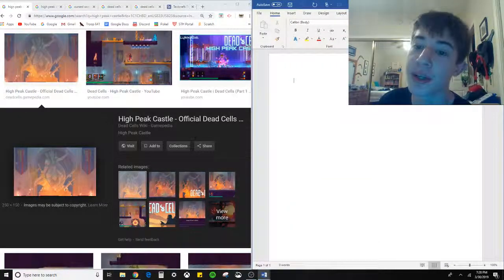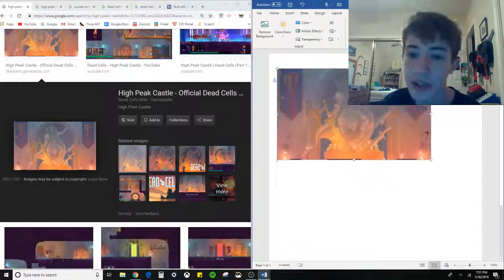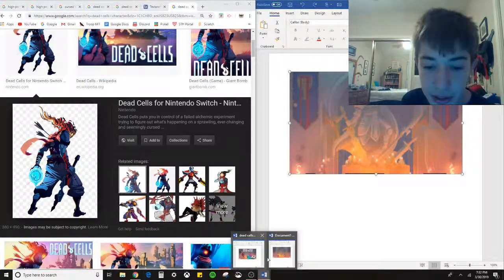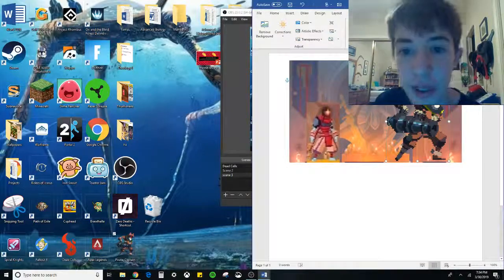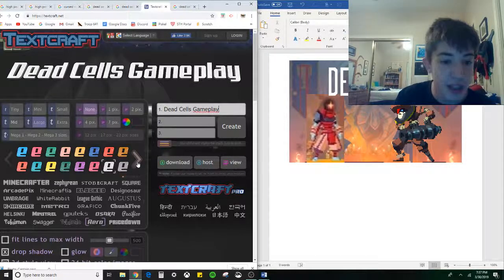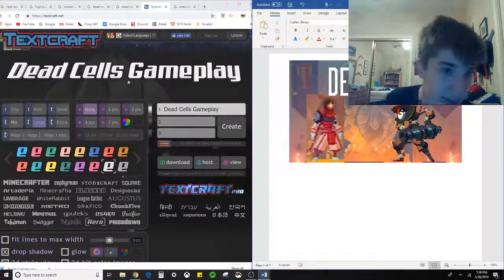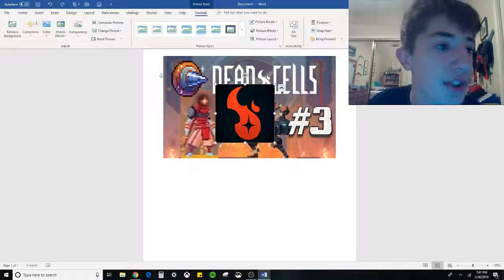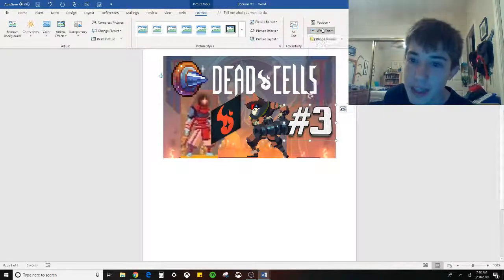How to Make Professional YouTube Thumbnails without Adobe Photoshop!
Often times creators feel pressured to make really high tech thumbnails to appear on their videos using Adobe Photoshop, but really you can get the same effects by simply incorporating features of Microsoft Word. Here I will be showing you how to do this using the Remove Background, Wrap Text, Crop, Color, Reflect, Reset, Resize, text box, and a few other tools in Microsoft Word. i also give tips on how to create good-looking thumbnails that actually grab the attention of others.